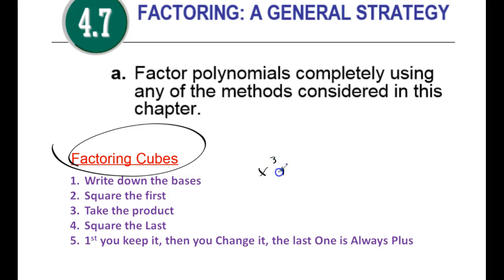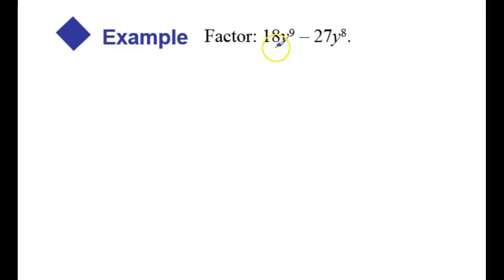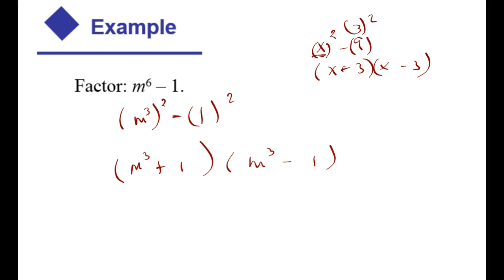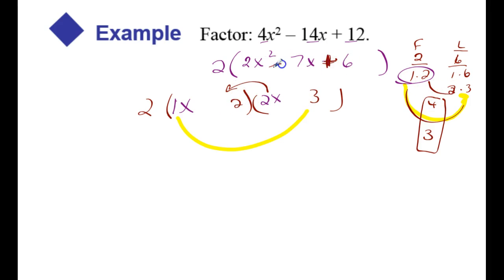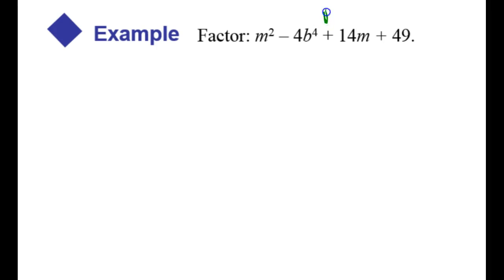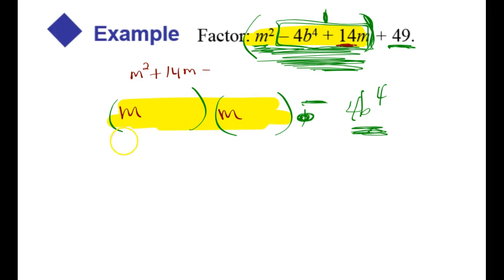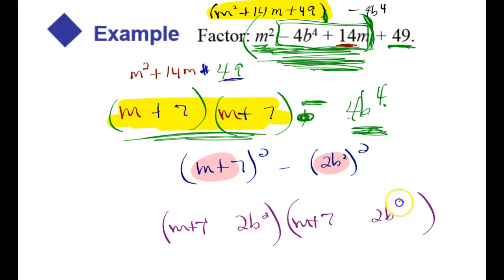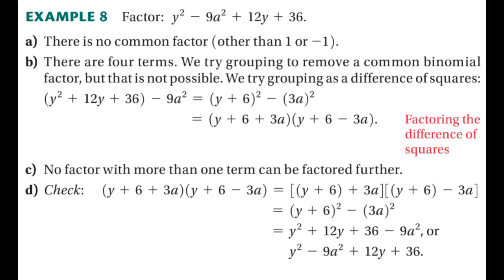Mat-073 Sec 4.7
Factoring all types